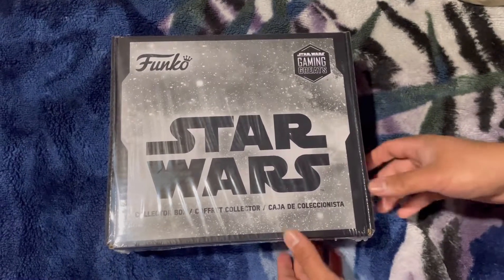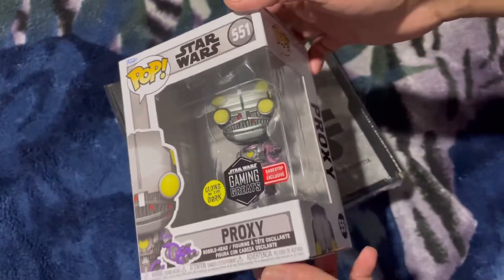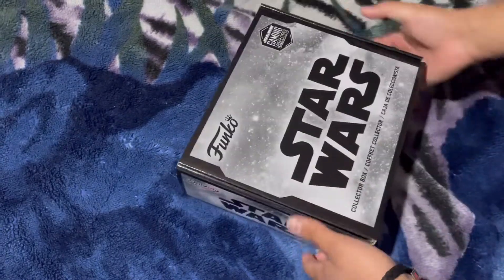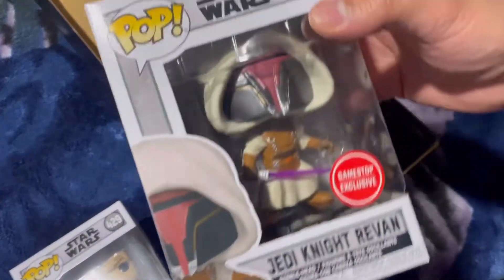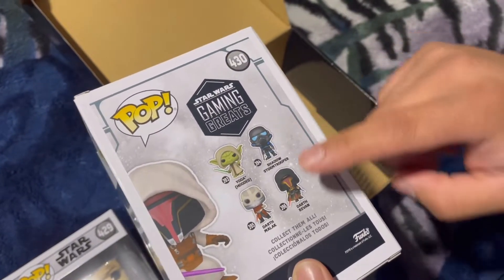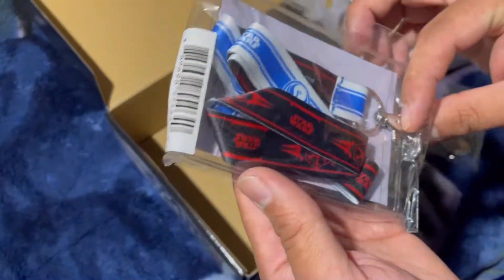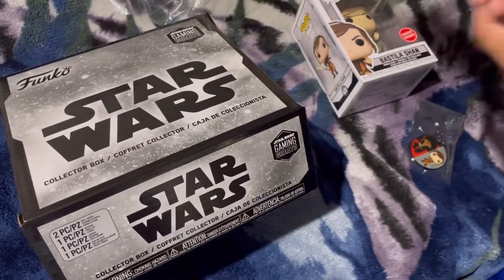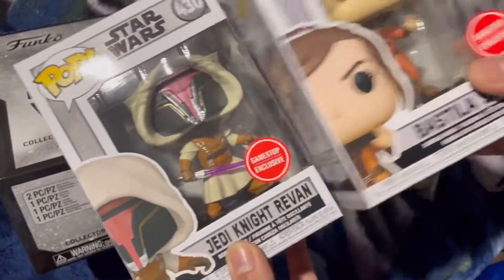GameStop Exclusive Star Wars Collectors Box Unboxing